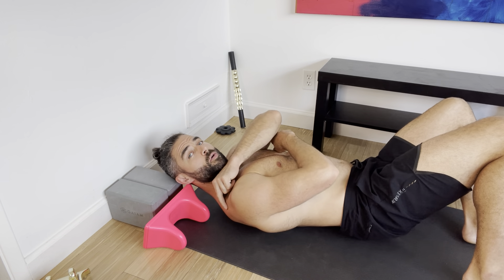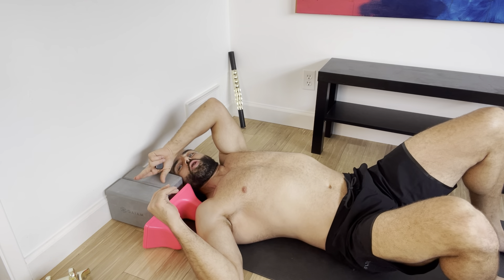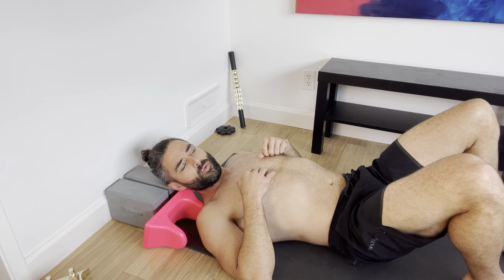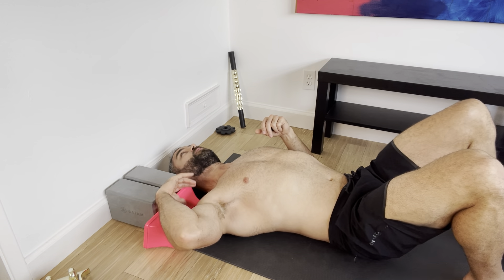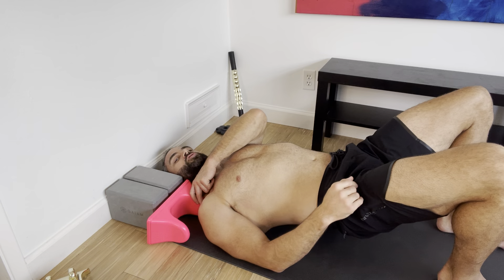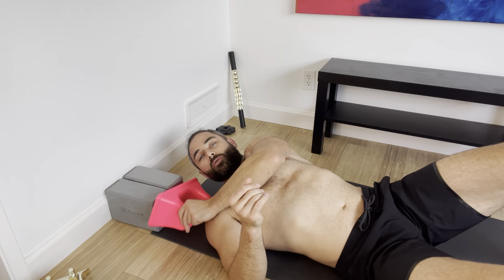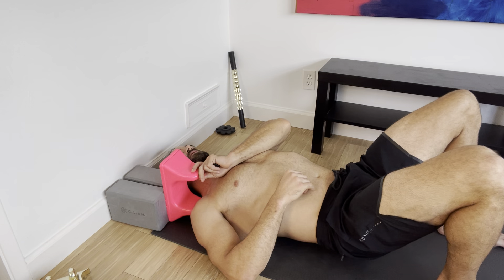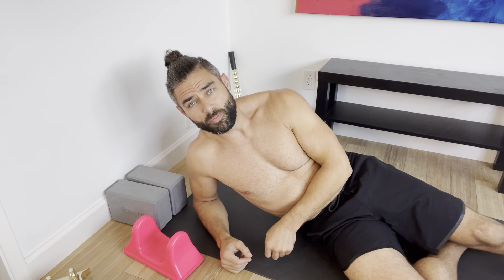Unlock Shoulder & Trap Relief: Ground & Wall Techniques w/the PSO-RITE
Unlock shoulder and trap relief using ground and wall techniques with the Pso-Rite, the most innovative and versatile deep tissue massage tool. Dive into this game-changing video as we guide you through effective methods to alleviate discomfort in your upper body, right at the comfort of your home. Whether you're pressing against a door frame or using yoga blocks against a wall, these techniques, alongside the Pso-Rite, offer a pathway to unlocking your true potential for health and wellness.

Experience the unparalleled benefits of the Pso-Rite, designed for those who seek freedom from muscle tightness and yearn for deep tissue massage anytime, anywhere. Learn how to leverage your body weight to create the perfect pressure for muscle release, and explore movements that enhance mobility and alleviate pain. With 5-star reviews from users who've transformed their physical well-being, the Pso-Rite is more than just a back massager—it's your personal gateway to better health.